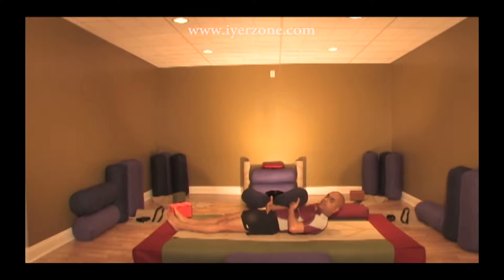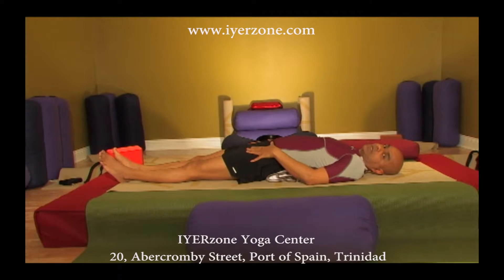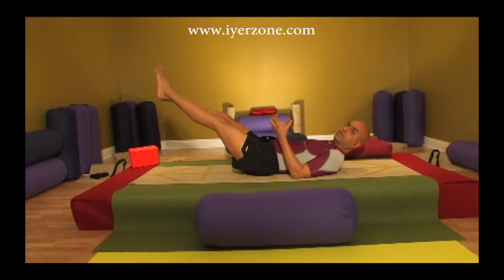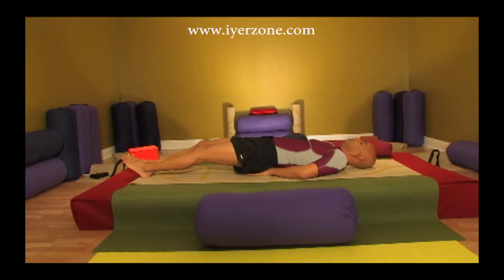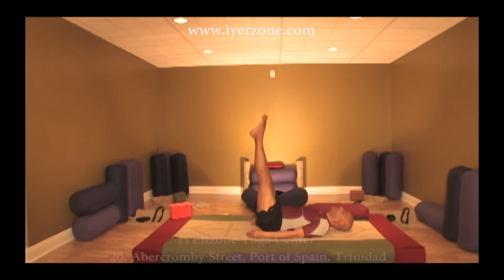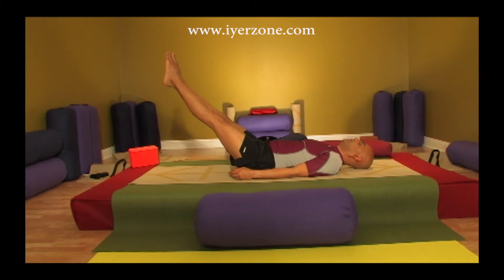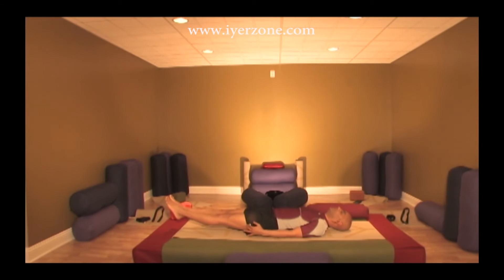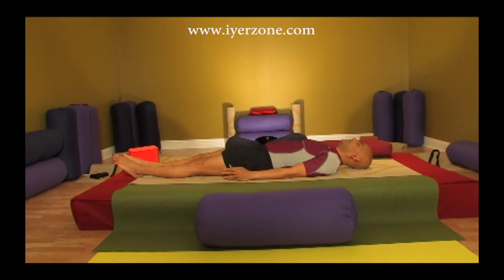20 Core Training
Namaste!
The video above is a snippet from some beginner level video material I had prepared in 2010, for a group of my students with whom I had spent a few weeks, teaching yoga asanas. I have broken the session into different segments so that they and you can use for reference.
Hope you like these - please bear with my accent and pronunciations :)